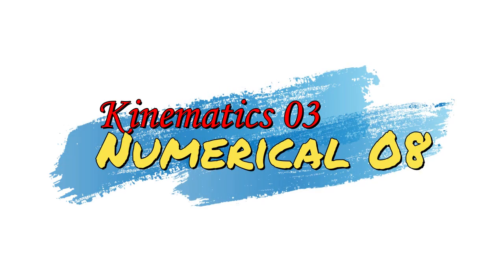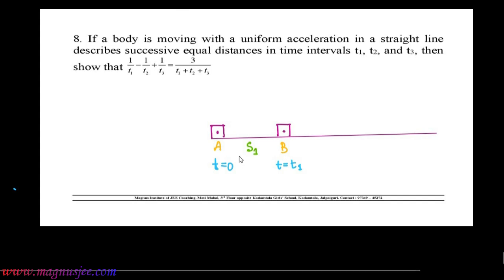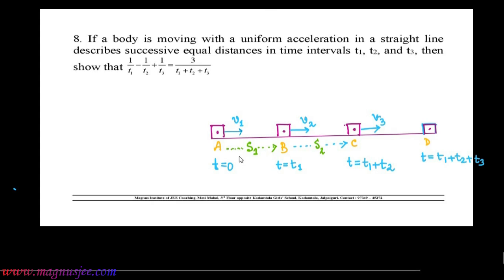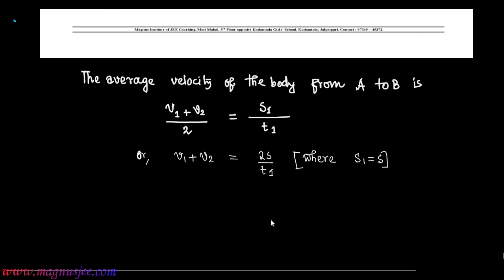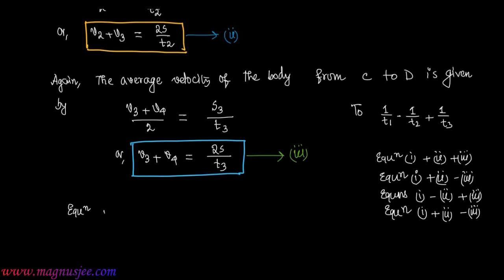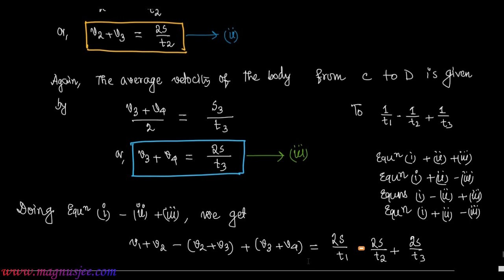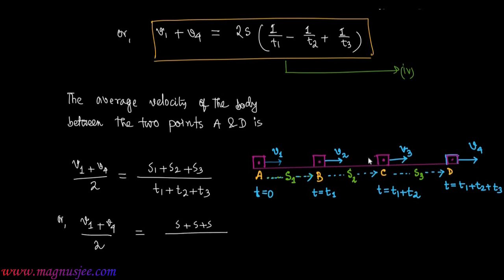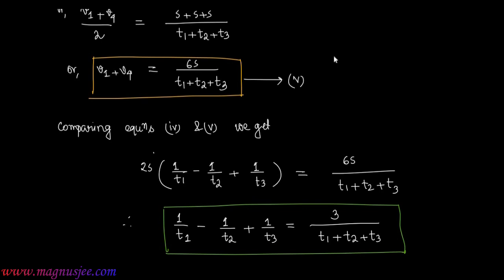NUMERIAL 08 ‖ KINEMATICS 03 ‖ If a body is moving with a uniform acceleration in a straight line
⦿ Chapter : Kinematics 03    ⦿ Topic :
If a body is moving with a uniform acceleration in a straight line describes successive equal distances in time intervals t1, t2, and t3, then show that
       1/t1 -1/t2+ 1/ t3 = 3/ (t1+t2+t3)